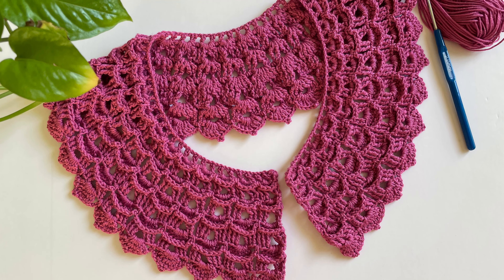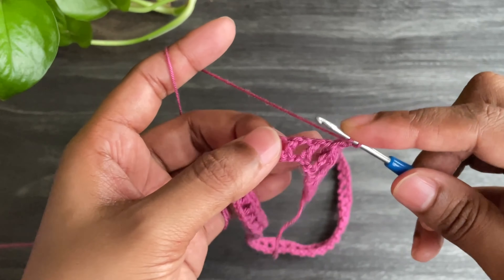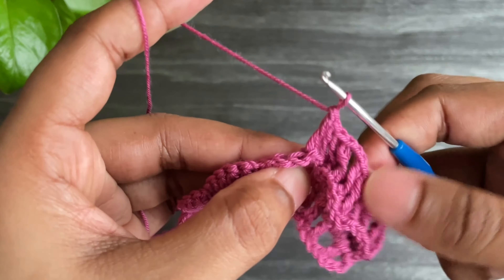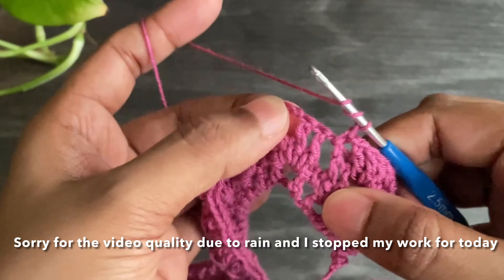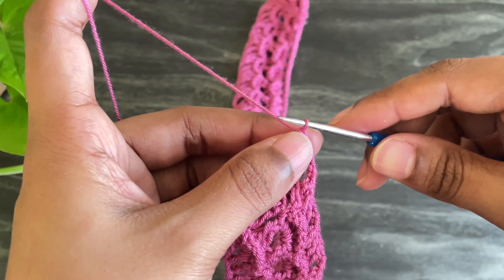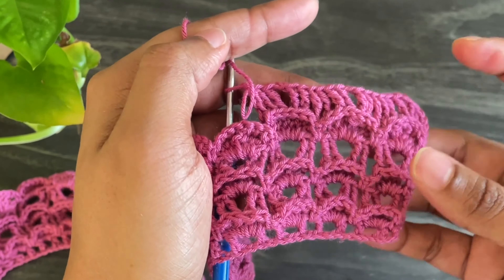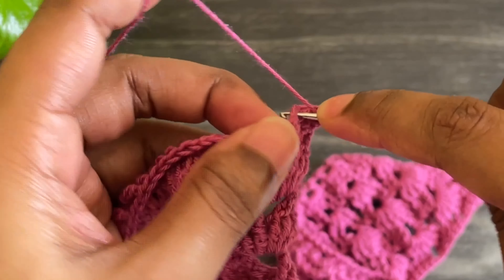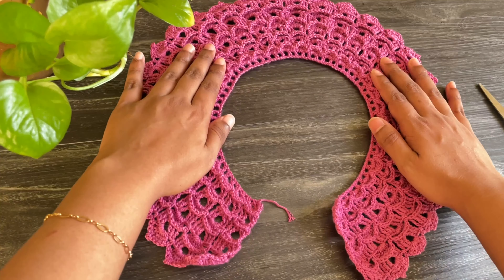How to crochet a simple collar | crochet vintage collar | crochet round collar pattern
Hi everyone. In this video I’m sharing with you a simple collar pattern. It’s super easy to make and beginner friendly too.

Please support to my Instagram page by following